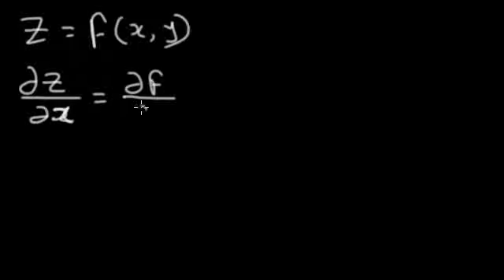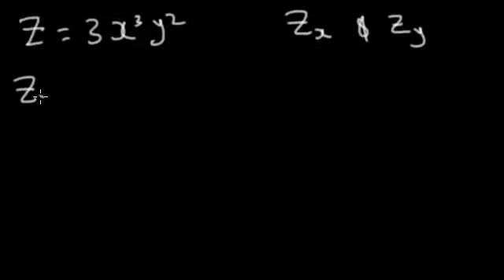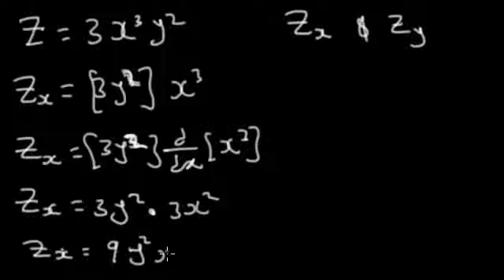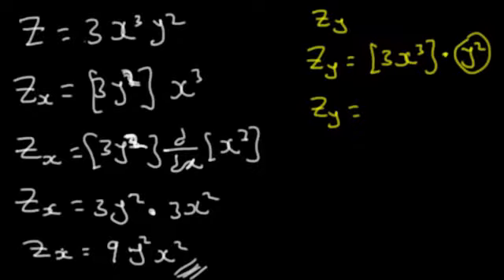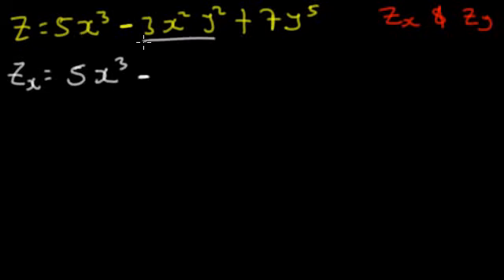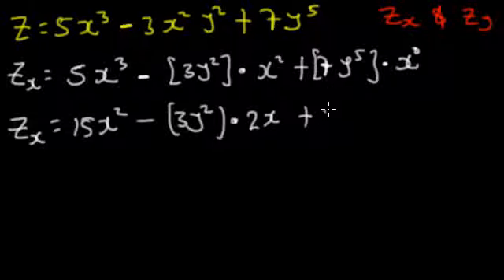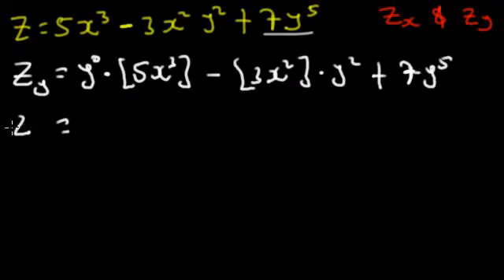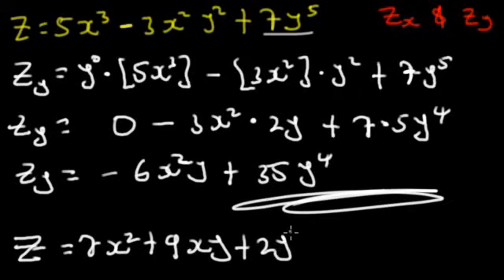INTRODUCTION TO PARTIAL DIFFERENTIATION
This video tutorial explains the basic idea behind partial differentiation by introducing multivariate function in the first place and then explains how this  function can be partially differentiated. This video contains some practice  problems to ace your understanding.